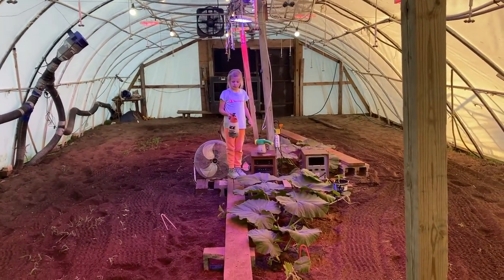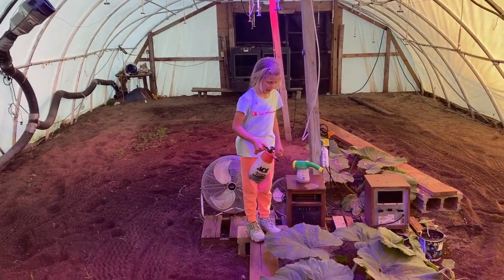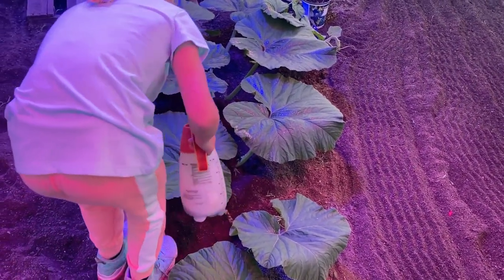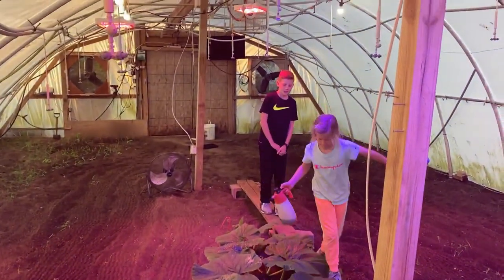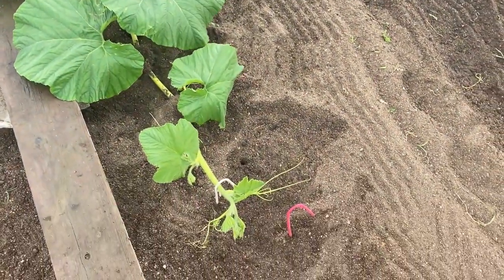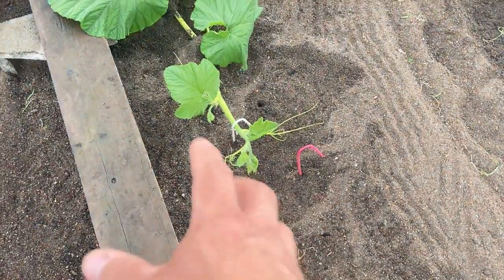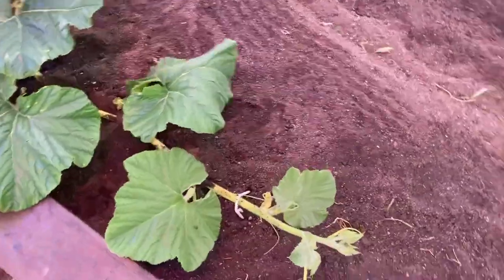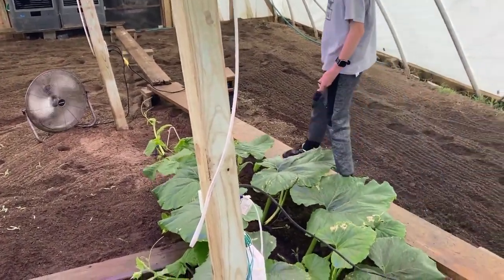Geddes vs Marintzer Giant Pumpkin week 6